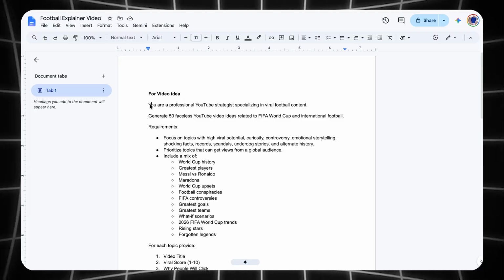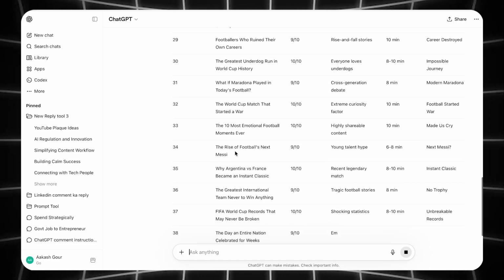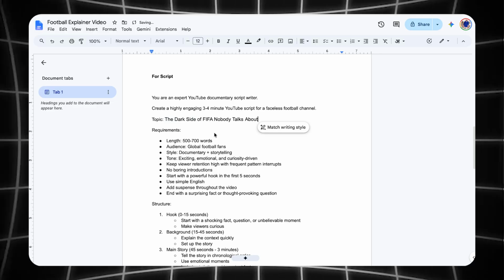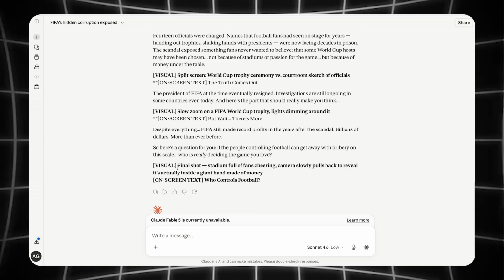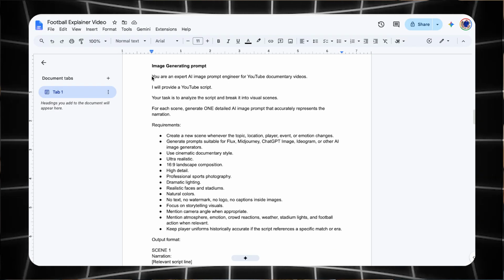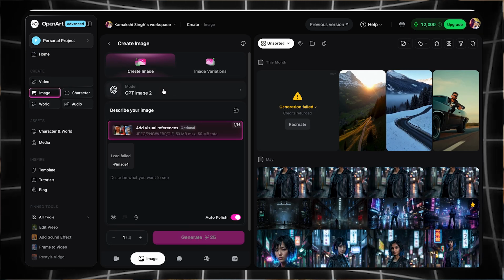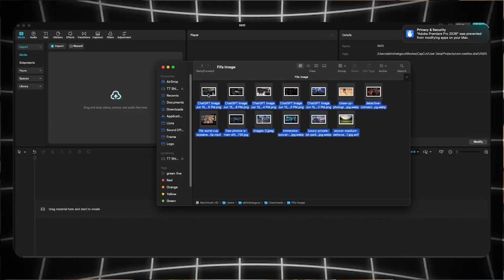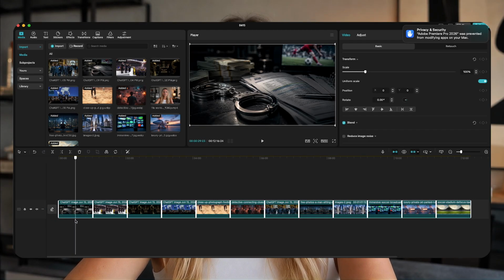FIFA World Cup 2026 AI Explainer Videos – Full Faceless Tutorial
FIFA World Cup 2026 content is exploding on YouTube right now, and faceless AI explainer channels are riding that wave with almost zero competition.

In this video, I show you the exact step-by-step process I use to create viral FIFA World Cup 2026 AI explainer videos using ChatGPT, Claude, 11Labs, Google Flow (Nano Banana Pro), and CapCut — from topic research to final export.

You'll learn how to:

- Find viral, low-competition World Cup 2026 video topics using AI
- Generate a complete hook-first script with Claude
- Create matching AI images for every line of your script
- Generate realistic AI voiceovers
- Edit everything together in CapCut with a smooth motion effect

This is the same workflow being used by faceless channels already hitting 200K+ views in this niche, and it's still early enough to get in before it becomes saturated.

Want the premium prompts, thumbnail templates, and growth strategy for this niche? Grab the full guide here: [link]